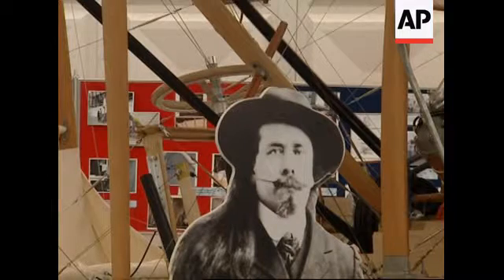Environmental and economic issues top Farnborough airshow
Farnborough, Surrey  - July 14, 2008
1. Various Eurofighter Typhoon in flight
2. Pan of Airbus A380
3. Close up of sign on Airbus 'Recycling by design'
4. SOUNDBITE (English) Ian Godden, Chief Executive, Society of British Aerospace Companies
"There are various initiatives which are to do with the future of the main commercial aircraft and their fuel efficiency. We are demonstrating our capability at recycling which I think is something new obviously for us; and thirdly there are some very interesting new developments in terms of the UAVs - the unmanned vehicles for military aircraft - alongside some very interesting new aircraft on display such as the F22,  the Raptor which we've seen today."
5. Various F22 Raptor aircraft in flight
6. Close up of airplane nose
7. Wide shot of airshow visitors looking at grounded aircraft
8. Mid shot of business people in discussion in front of aircraft
9. Establishing pull out shot of Dr. Ian Towle, Aircraft Recycling Expert
10. SOUNDBITE (English) Dr. Ian Towle, Aircraft Recycling Expert, Oxford University,
"One alternative to recycling this is to dig a big hole and bury it, which is a very (environmentally) unfriendly thing to do, particularly these days as we are more environmentally aware. But also within an aircraft as it comes to the end of it's life there are lots of valuable parts and components, and even the metals themselves if they can be separated into their metal types, they have a significant residual value. Therefore that value can be realised by taking the aircraft apart responsibly in accordance with the manufacturers instructions for parts and returning those parts to service."
11. Pan to cross section of disused dismantled aircraft
12. Close up interior of disused aircraft
13. SOUNDBITE (English) Phil Donohoe, P3 Aviation,
"Here you can see that in this mock up we can see that the parts that did have value in this aircraft were the flying control parts: so the outer metre, the Mach airspeed indicator and Horizon. These will have gone and will have been used on several other aircraft elsewhere. Above us we have pressure controls and other switch panels. Again, each of these is easily removable and can be used. Even the windscreens we take out and have those re-certified for re-use. Crew seats: pilots do like to be comfortable and we like to make sure that they are."
14. Pull out shot, men in suits standing in front of private jet.
15. SOUNDBITE (English) Sean McGeough, Hawker Beechcraft, Private Jet Manufacturers
 "This is the Hawker Beechcraft Hawker 4000. It's the flagship aircraft in our product range. This airplane can fly up to 45,000 feet, it can cruise at 460 knots and you can do that with about eight people. You can fly from New York to London in about 6 hours and 45 minutes so it really is a great airplane. You can travel in comfort, fill the seats up put as many bags as you want in the back of the airplane and arrive in London in a great airplane. "
16. Pan shot from bar to seats inside private jet
17. Pan of cockpit inside private jet
18. SOUNDBITE (English) Sean McGeough, Hawker Beechcraft, Private Jet Manufacturers,
19. Mid shot engineer starting up the engine of replica aircraft
20. Wide shot of replica aircraft
21. Close up replica aircraft
22. SOUNDBITE (English), David Wilson, Farnborough Air Sciences Trusts (audio partly overlaid with video)
23. Close up nose of plane
24. Wide shot helicopter landing behind a stationary plane.
25. Close up plane engine
26. Focus in airline industry people milling about
28. Wide shot of Airbus A380 taking off
LEAD IN
STORYLINE: